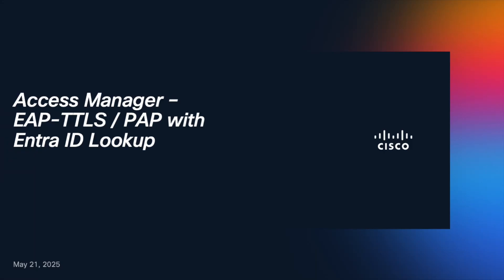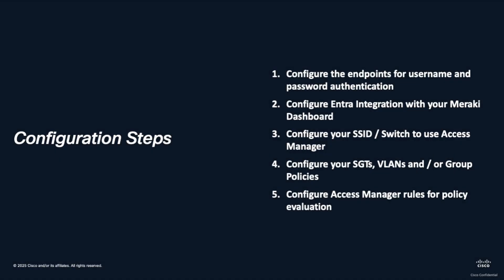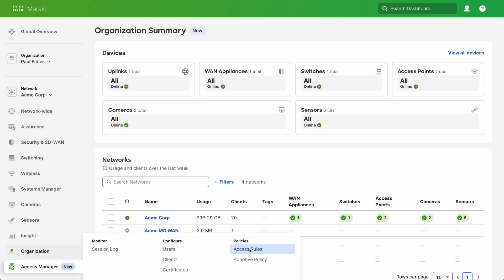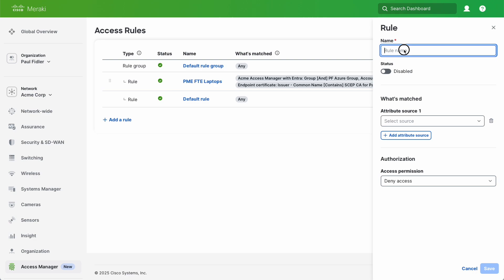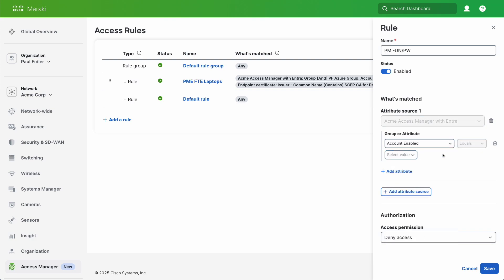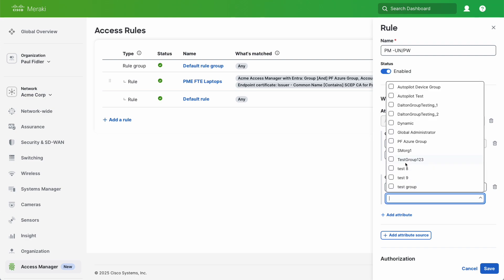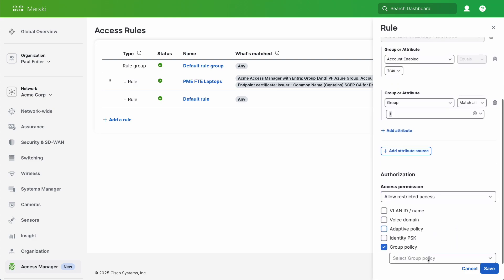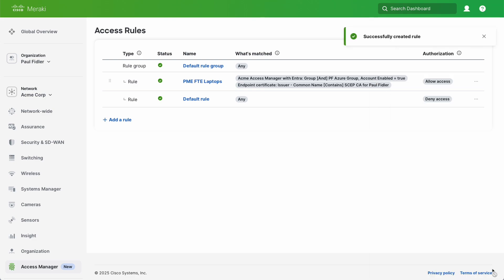Access Manager with EAP TTLS / PAP with Entra ID lookup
Meraki Access Manager is Cisco's newest networking capability, giving you both Network Access Control and Micro Segmentation in a handful of steps on Meraki Dashboard!

In this video, we walk through the steps needed to configure Meraki Access Manager with an Access Rule for EAP-TTLS / PAP with Entra ID Lookup

There's several steps that we need to complete before hand, so we recommend that you take a look here:

1. Configure endpoints for username and password authentication
4. Configure authorizations to be used – SGTs, VLANs, Group Policies and others
5. Configure Access Manager rules for policy evaluation

Look out for other videos on this play list for other Meraki Access manager Capabilities